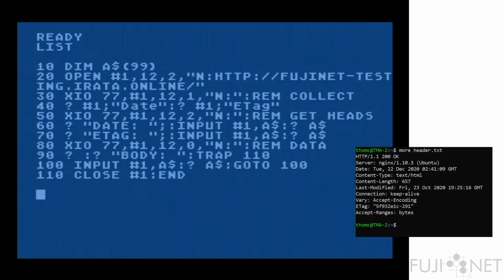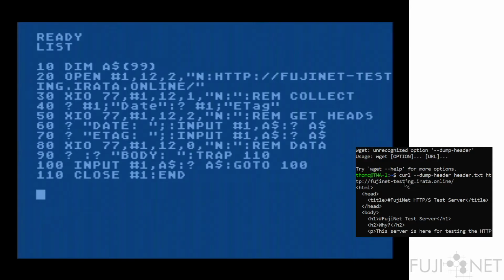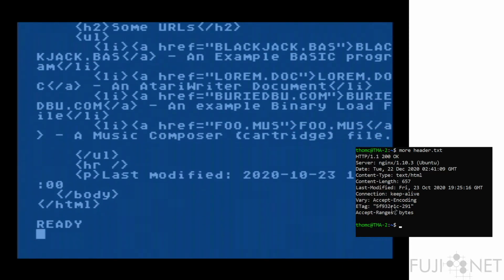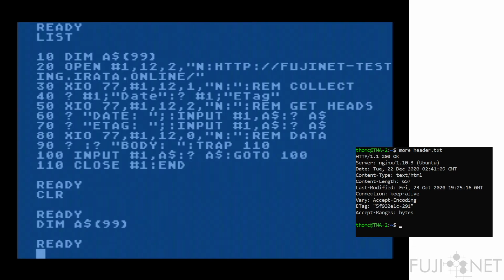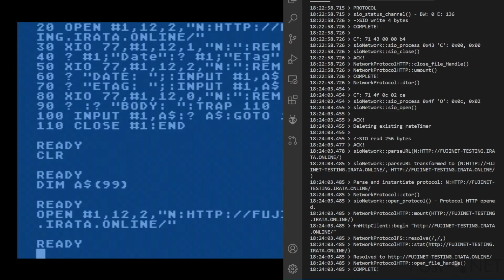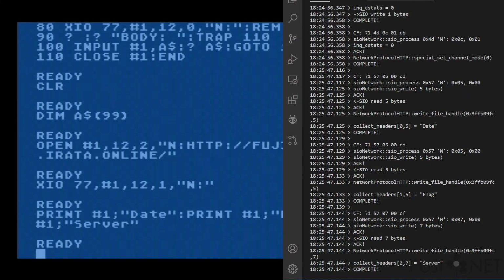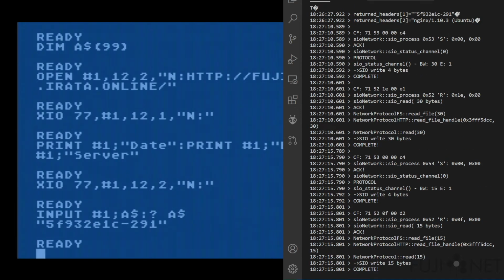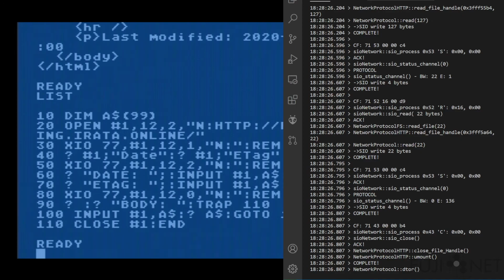FujiNet N: WIP 2020-12-22: Reading HTTP GET Headers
I have now rewritten this part of the N: handler that fetches HTTP GET headers, more than five times, to refine it. This video shows my current thought process on how to fetch both HTTP headers and data.